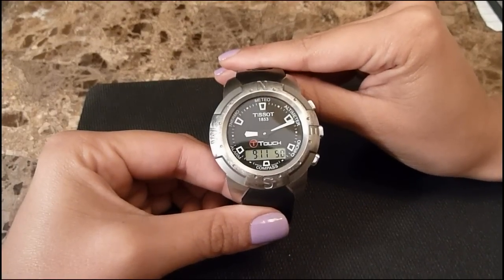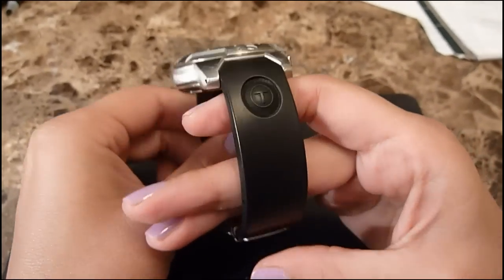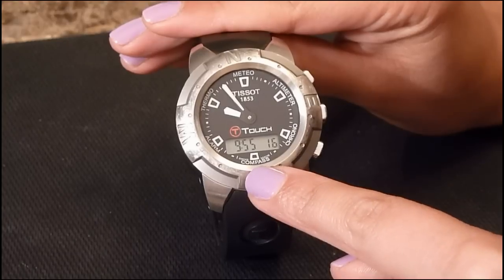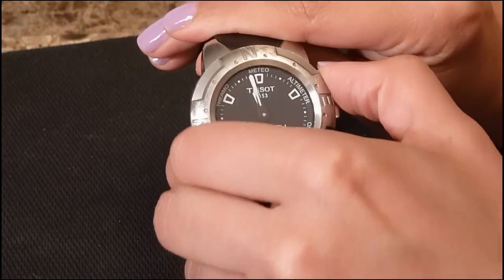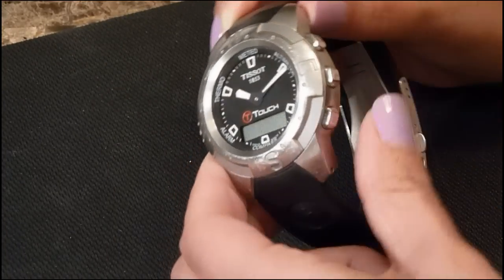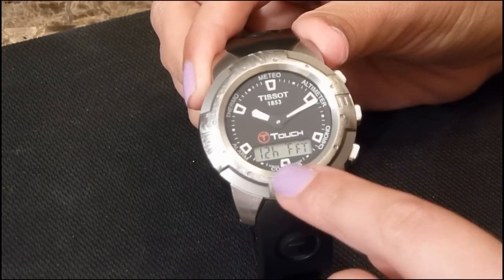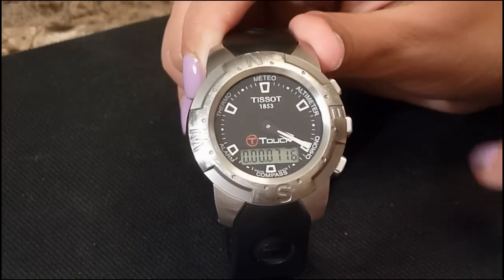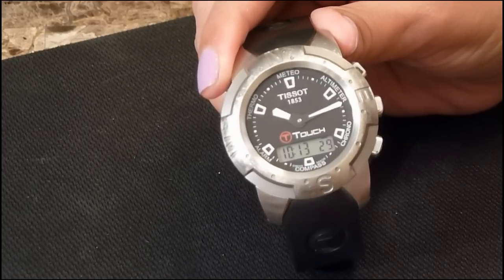Tissot Men's T-Touch Watch Review by Watchlex.com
Tissot, T-Touch, Men's Watch, Titanium Case, Rubber Strap, Battery Powered Swiss Quartz Movement

Below you can find links to other Tissot T-Touch watches.